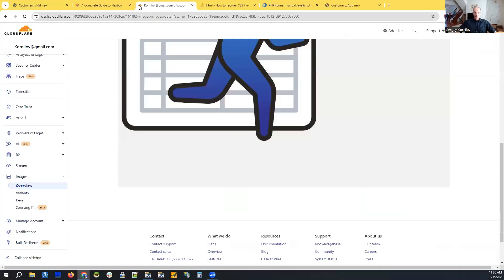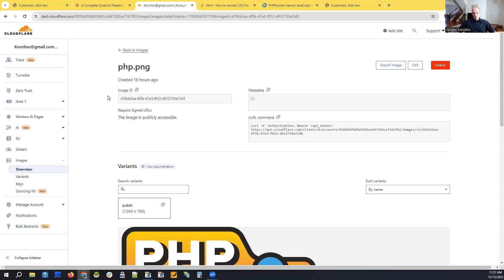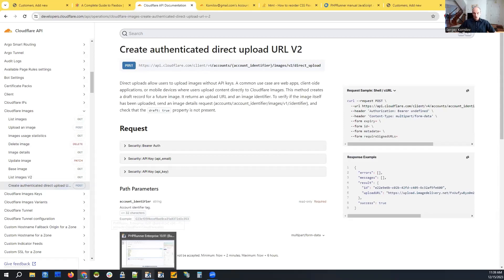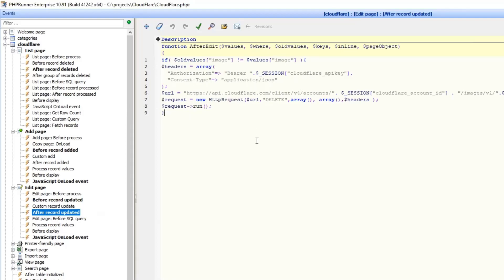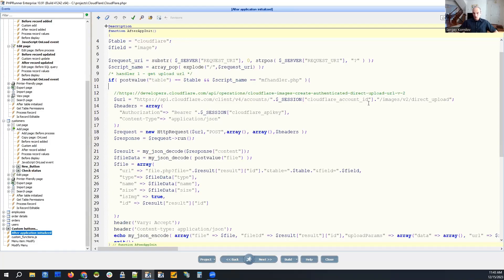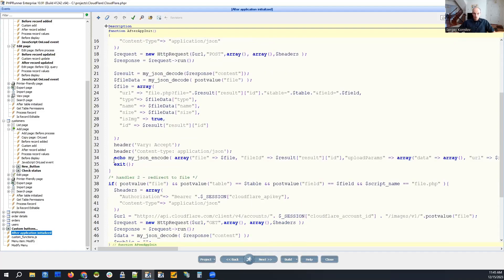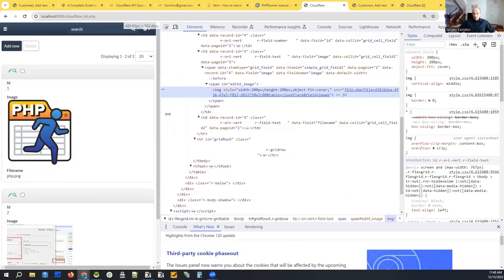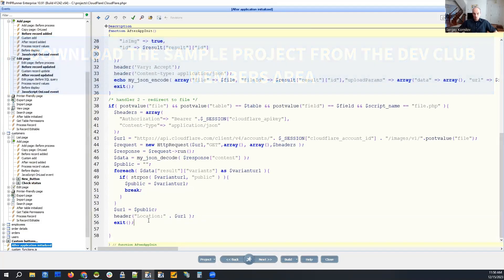UPLOAD FILES TO CLOUDFLARE | XLINESOFT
- Implementing custom file upload to the cloud provider.
- This covers uploading to Cloudflare.
- More CSS and JavaScript tricks were discussed during the online seminar.